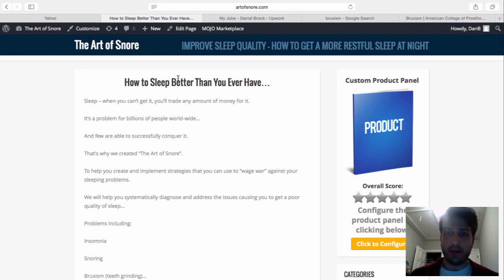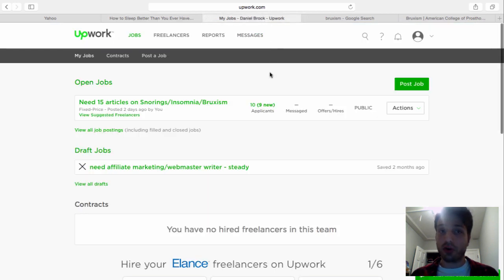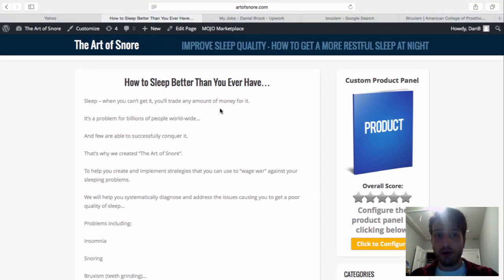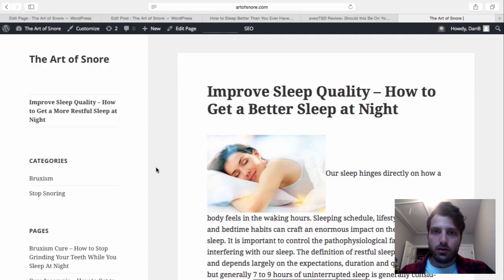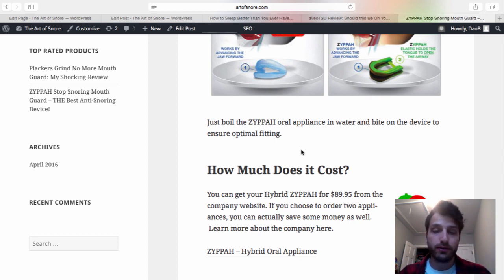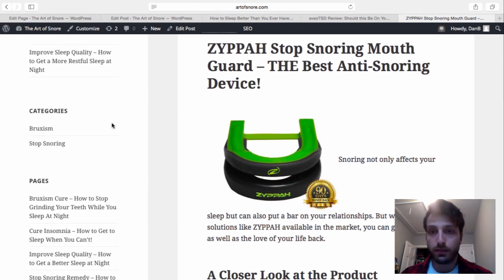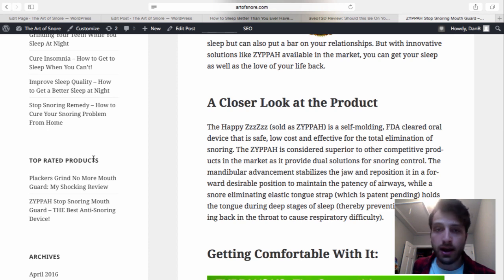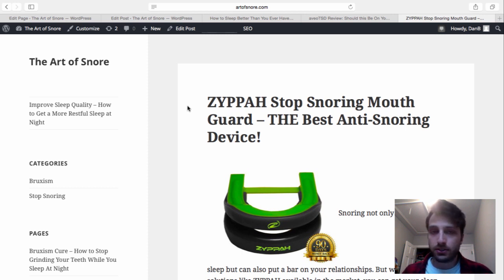How to Outsource Content Creation (Article Writing) PT 5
In this video I show you how to outsource content creation for your blog or website. I managed to find a medical doctor on Upwork to write 15 high quality articles for under $200! This is a crucial step of the creating passive online income streams.

-Article & blog writing
-Video Creation
-Copywriting (if you can't write convincingly).
-Link building
-Web design
-Product image design
-Graphic design
-Software creation

Good freelance sites to join:

TextBroker (for article writing)
Upwork
Guru.com
oDesk (good for software creation)